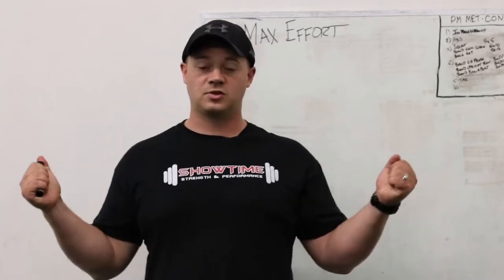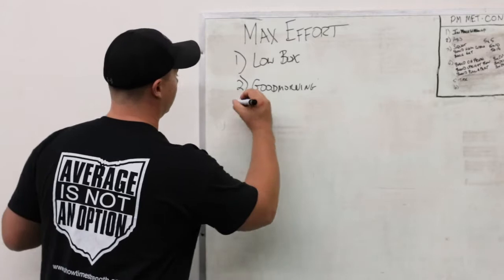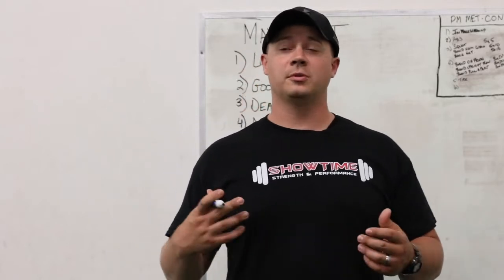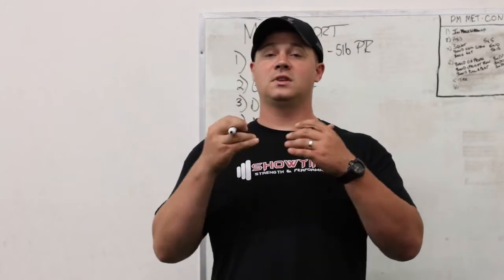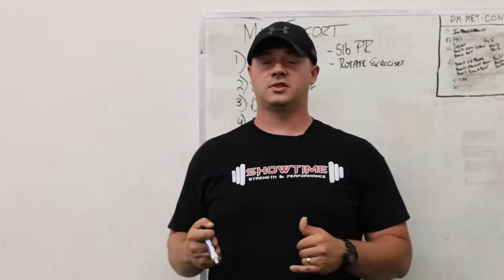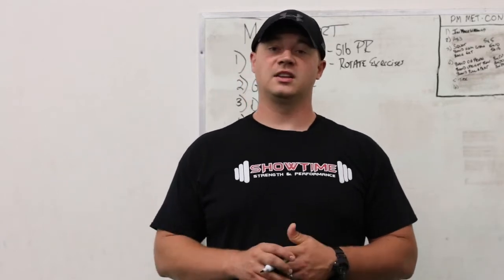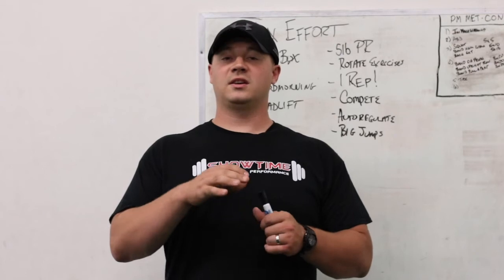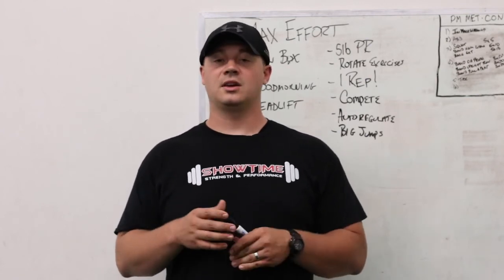Max Effort Training Explanation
In this video, we show how we design and program our maximum effort lifting.
This is a superior method of training when done correctly, but when done incorrectly it will have negative effects